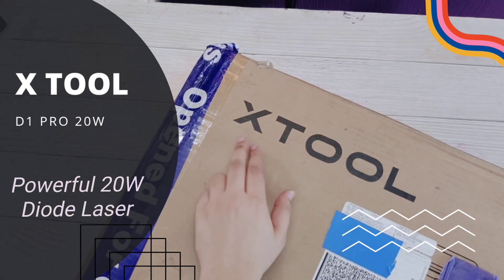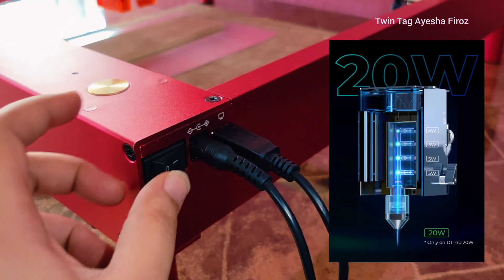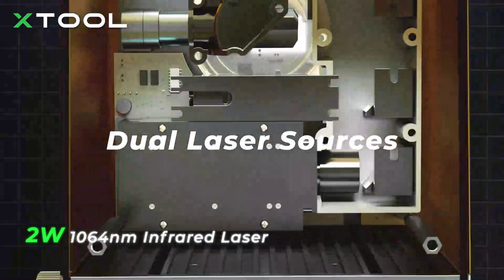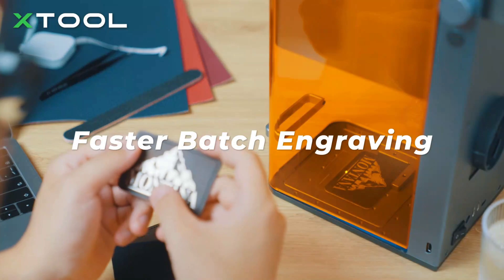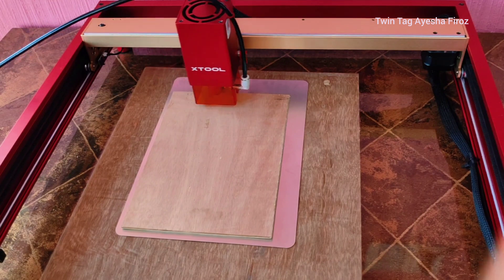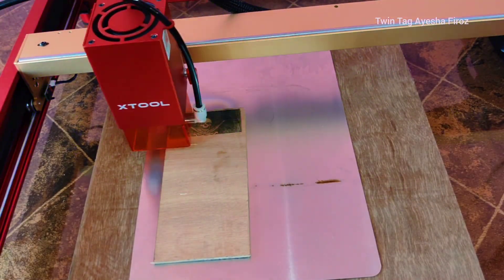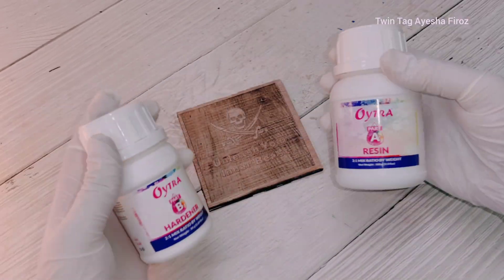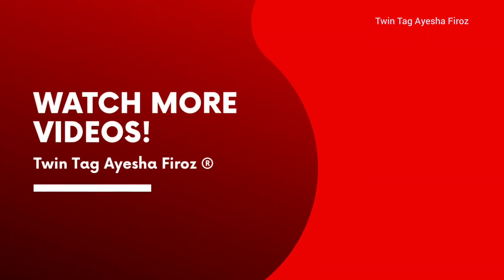First Time Using Laser Machine 😱🤓 Xtool D1 Pro 20W Laser Engraver | DIY Christmas Projects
xTool Black Friday & Cyber Monday DEALS（18/11-04/12）